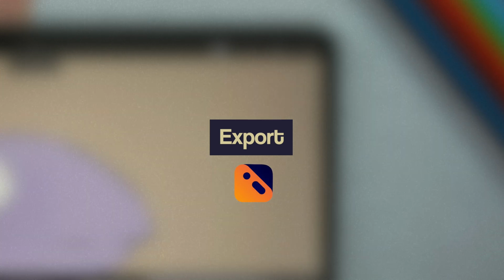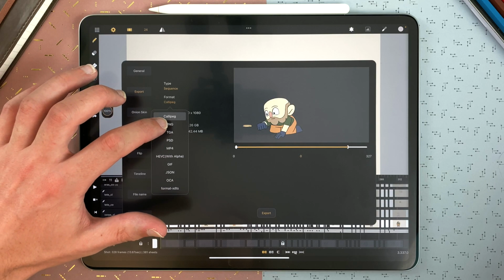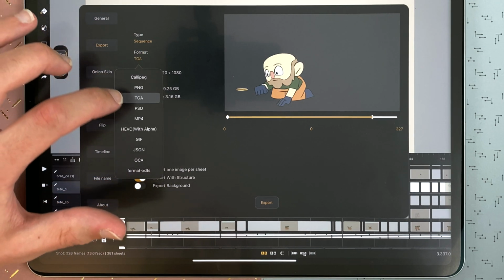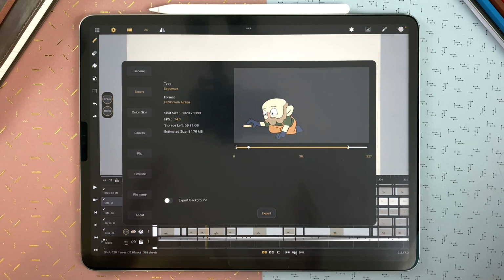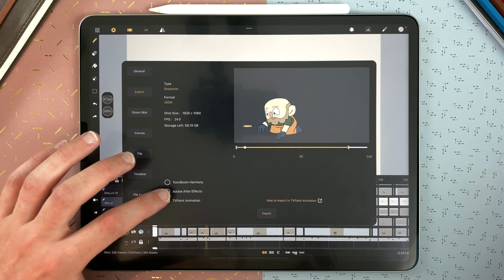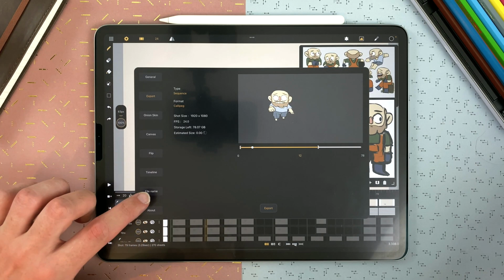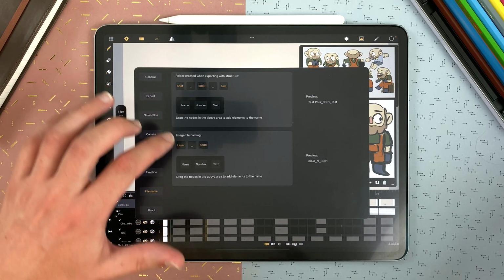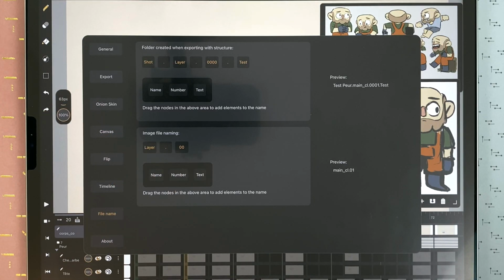16 - How to export from Callipeg (mp4, psd, other software,...)